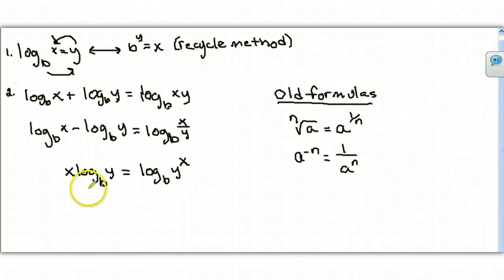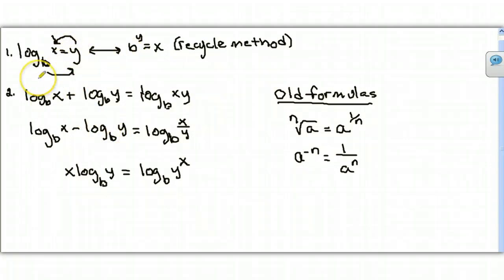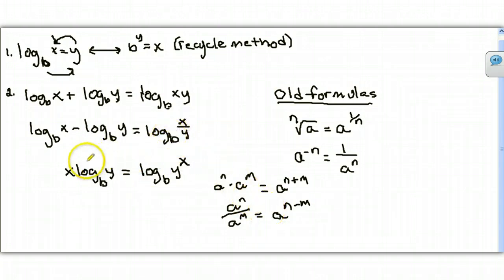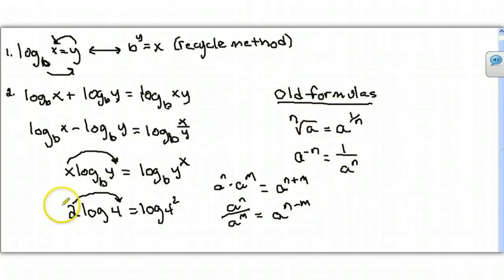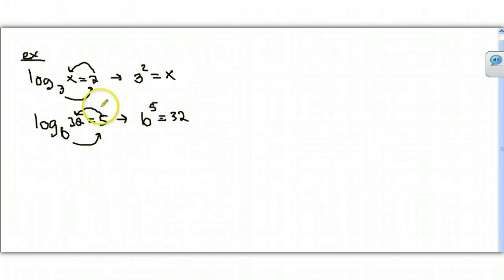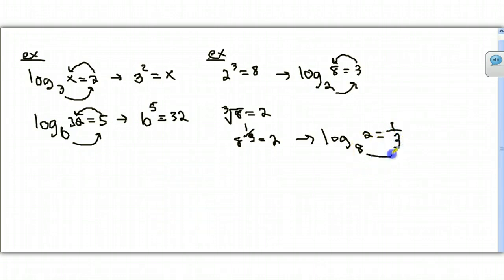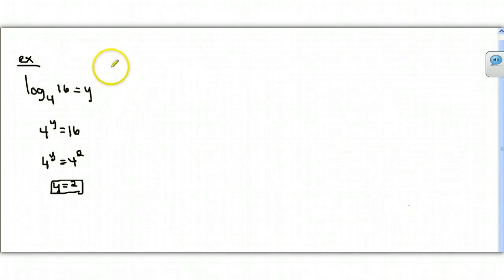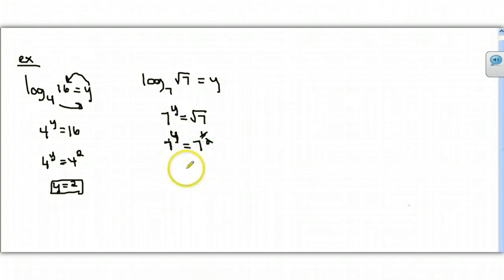Log Functions Part 2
Calculating Log Functions